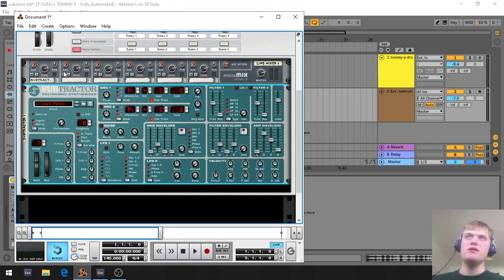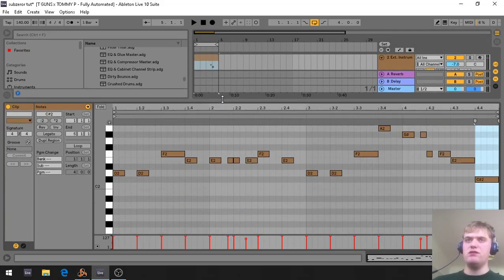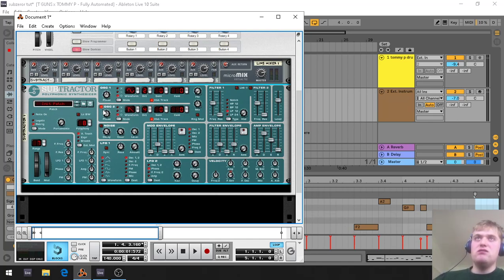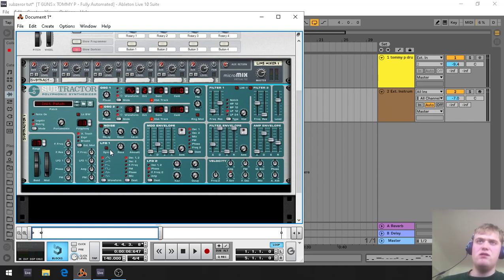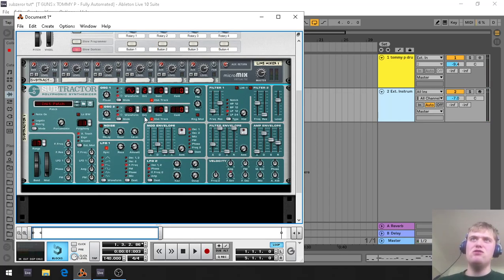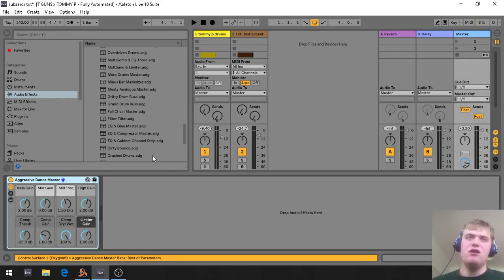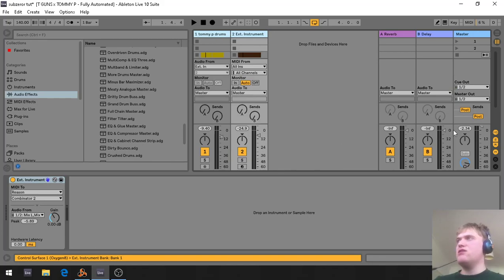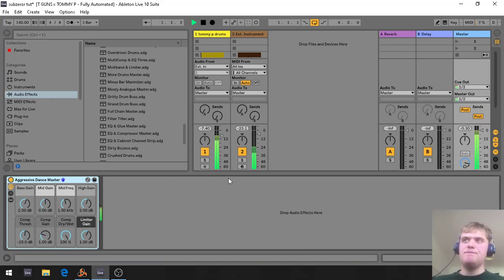Ableton Live 10/Reason 5 4x4 Bassline Tutorial - Day 3 - How to make a Subzero/DJ Pantha type bass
Today i'll be showing you how to make a Subzero/DJ Pantha type bass.